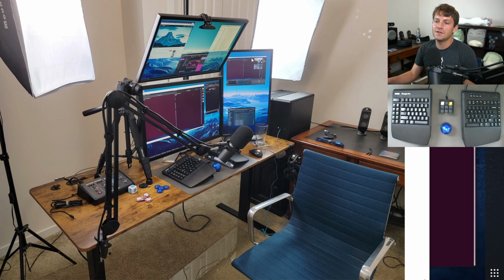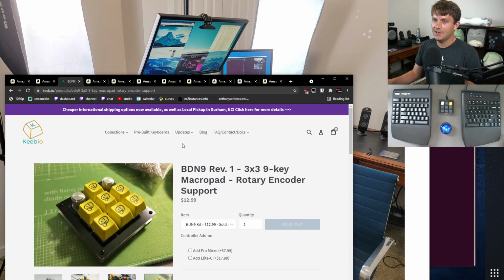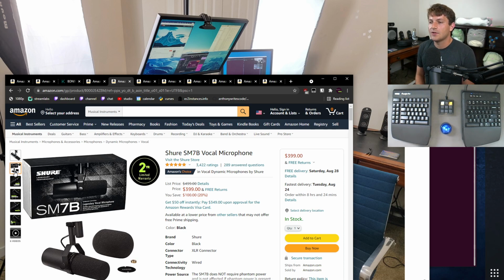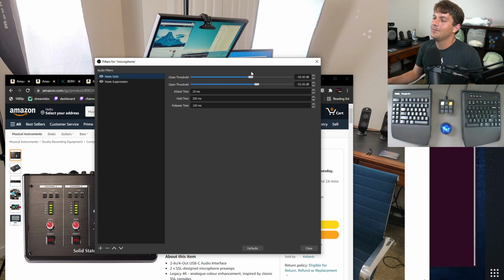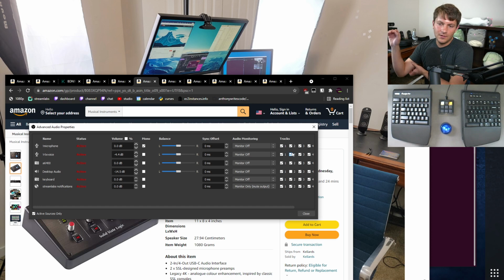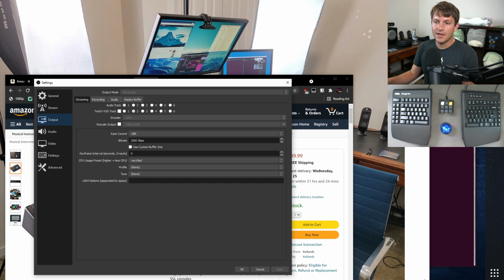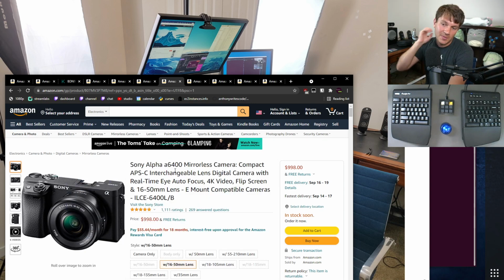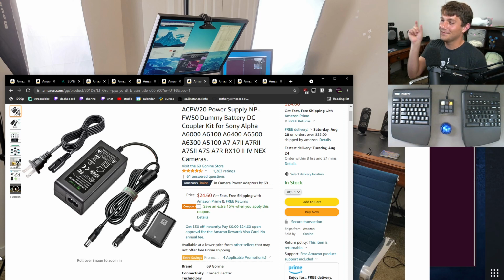(stream faq) my 2021 streaming setup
finally talking about my stream setup!

desk / etc.
- FEIZBO standing desk
- desk chair
- mountdog softboxes

audio:
- previous microphone - blue yeti
- shure sm7b
- ssl 2+ audio interface
- microphone boom arm

- sony a6400
- pass through battery
- elgato hd60 pro capture card
- elgato 4k60 capture card
- extremely cheap capture card
- logitech c920